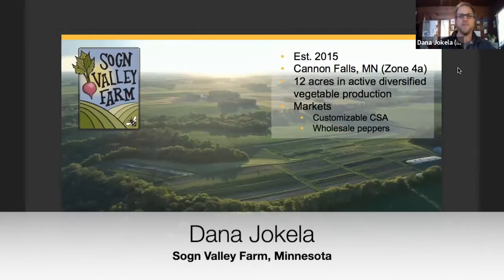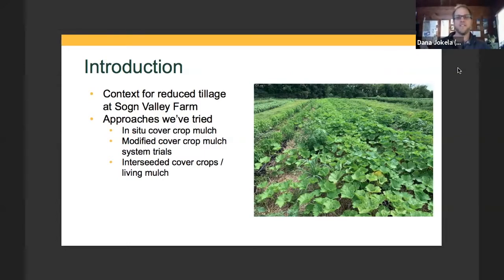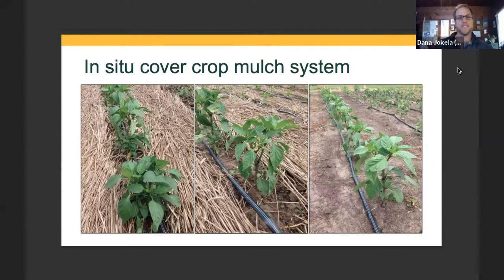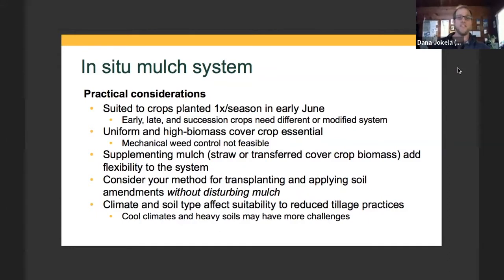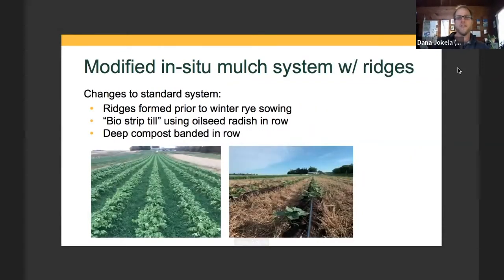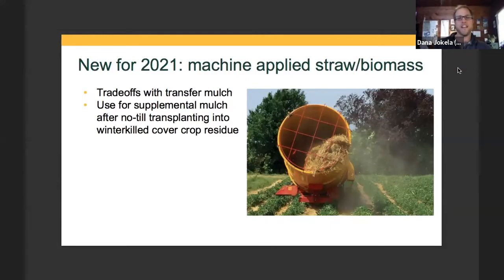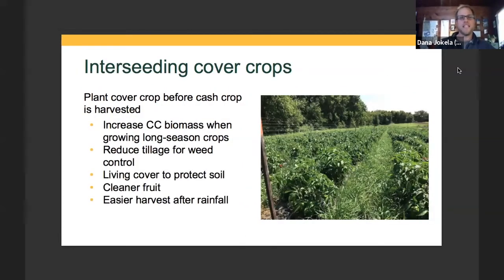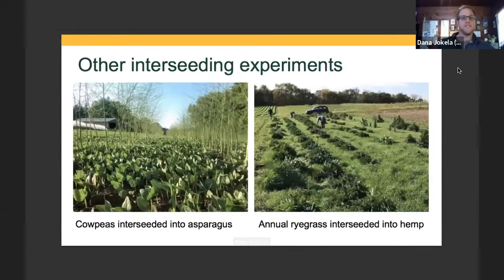Organic Weed Management with Dana Jokela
Dana Jokela uses no-till, strip-till, and cover crops strategies to help manage weeds on the family farm in Minnesota. This video is Jokela's SARE Farmers Forum presentation at the 2021 Growing Stronger Conference.